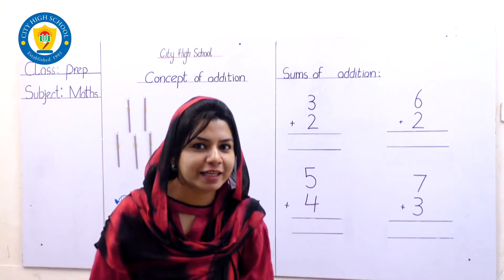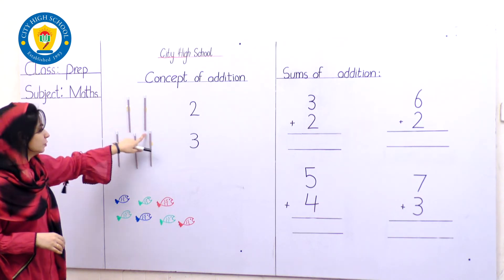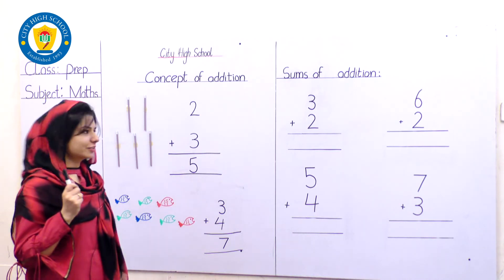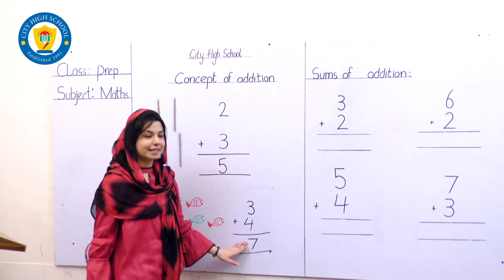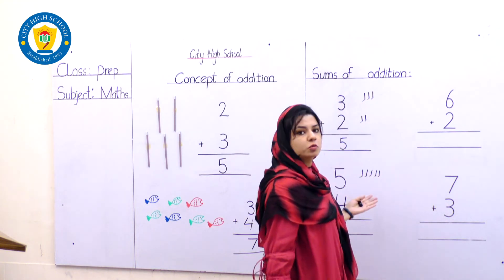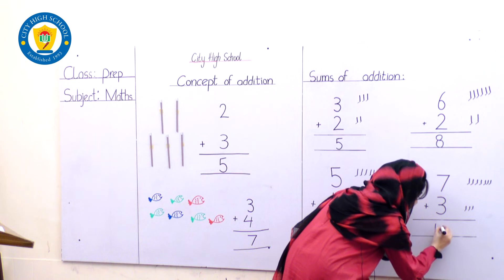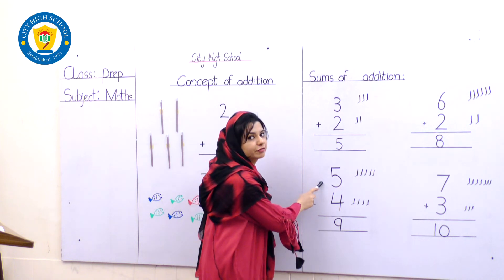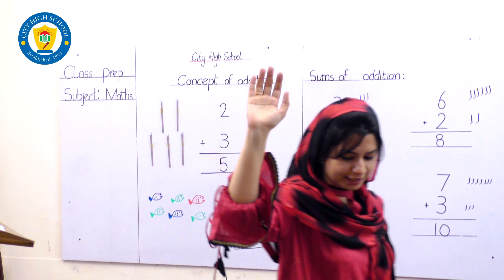City High School Maths Class Prep Topic Concept Of Addition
City High School